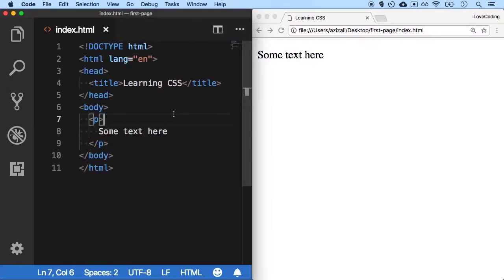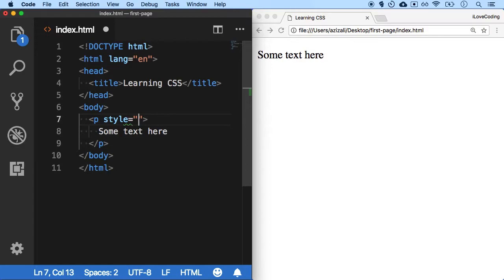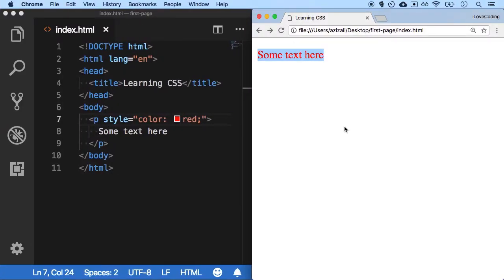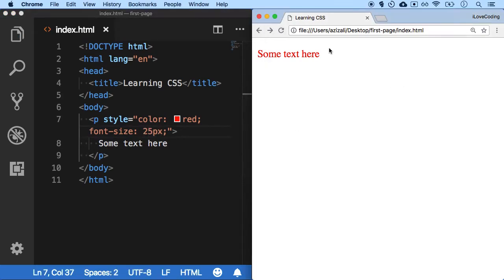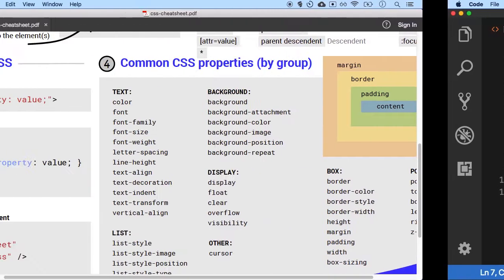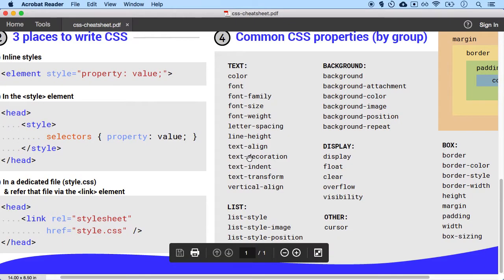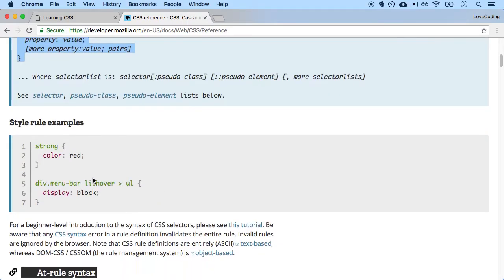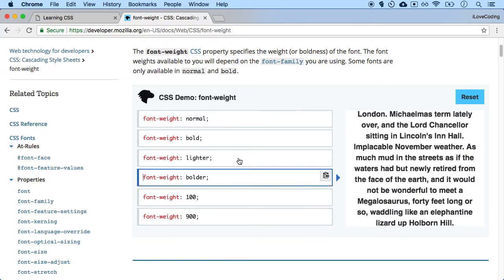Lesson 26 - Intro to CSS continued